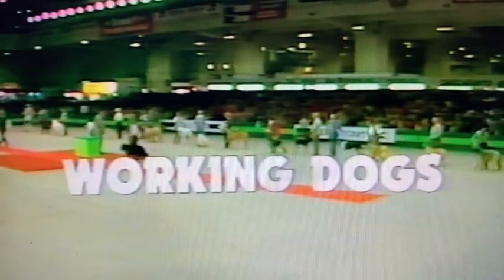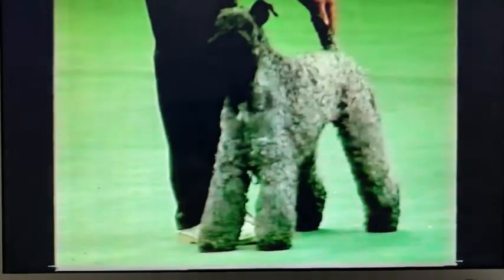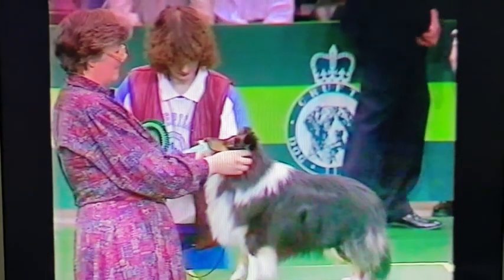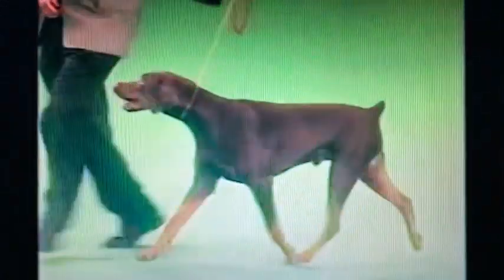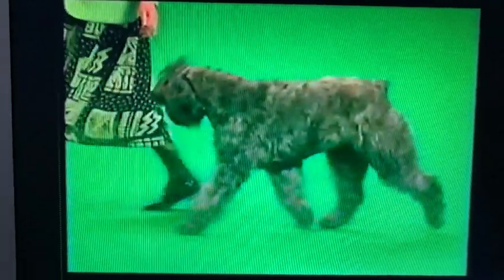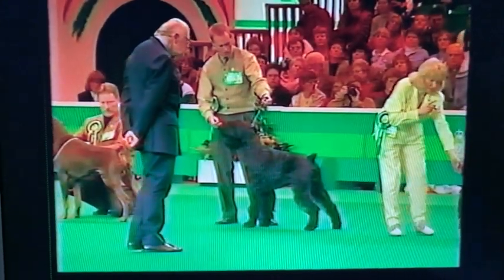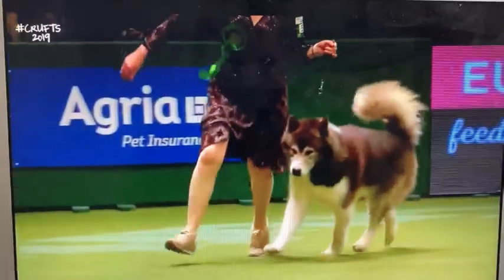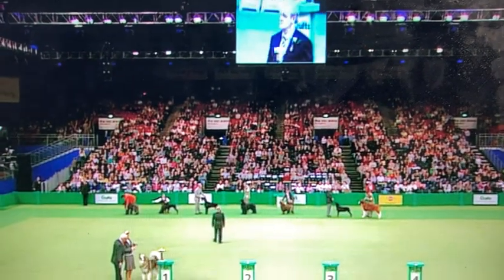Crufts - Dobermann BOB Winners Various years